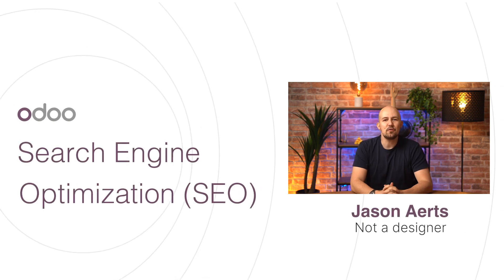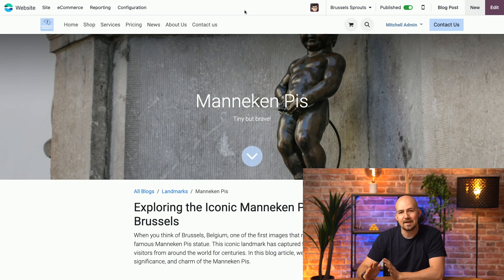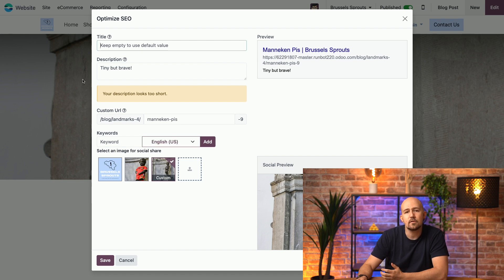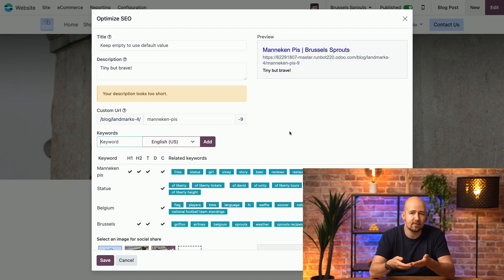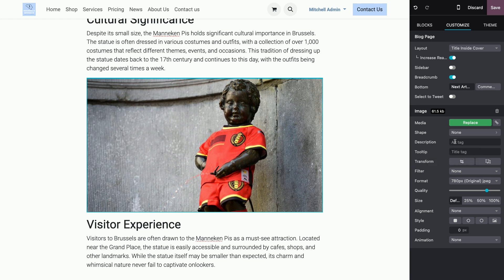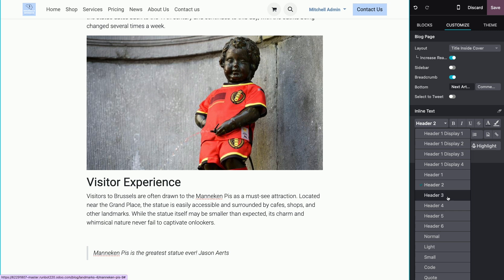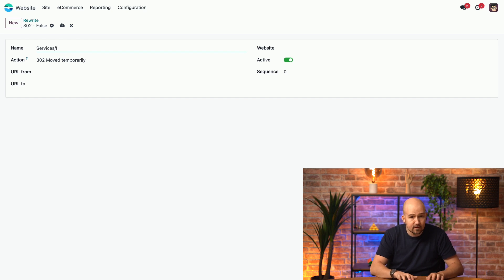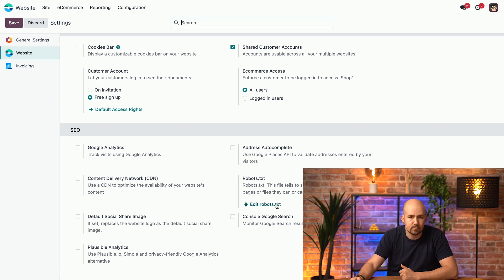Search Engine Optimization (SEO) | Odoo Website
In this video, learn how to optimize your SEO so your website gets more organic traffic.

Other lessons related to this video:

   • Website (Odoo Tutorials)